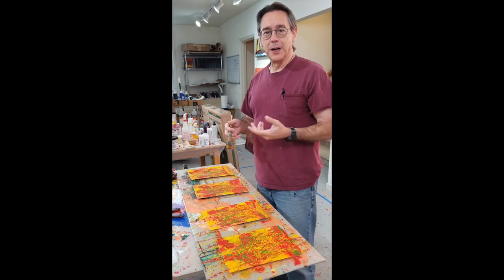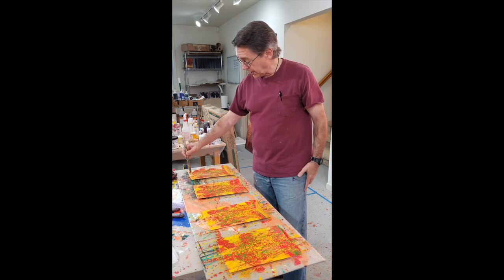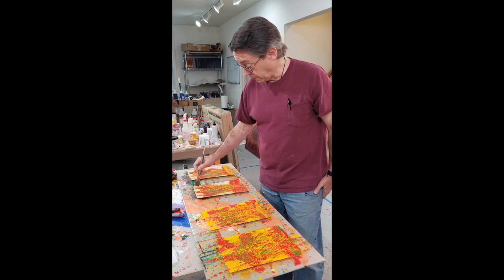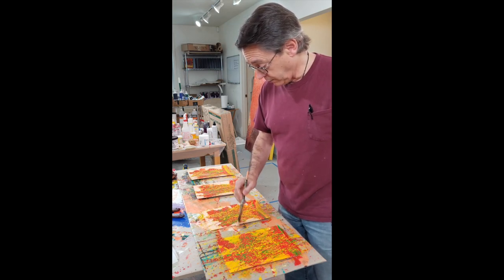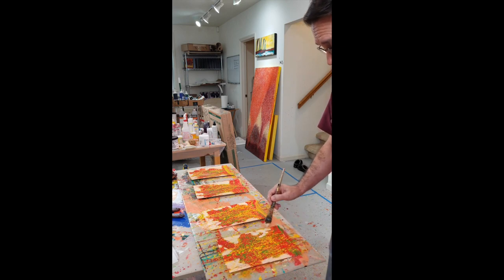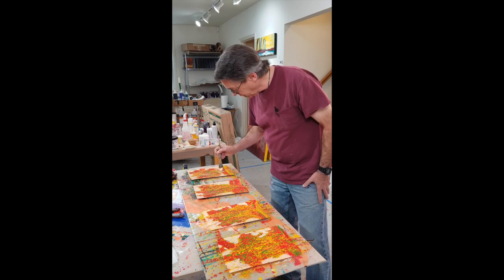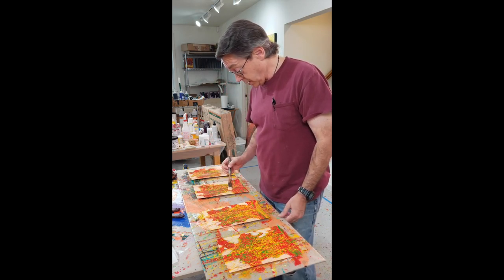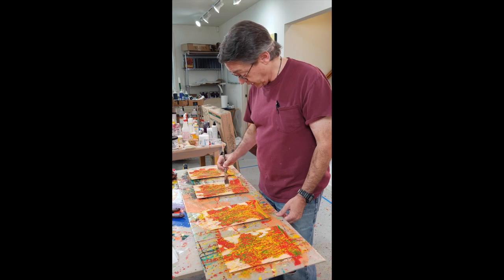August Giveaway Episode 7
I started these 4 small paintings on August 1st and will complete them by the end of the month. On August 31st, a winner will be chosen at random from my subscriber list and that person will get to choose one of these 4 paintings.